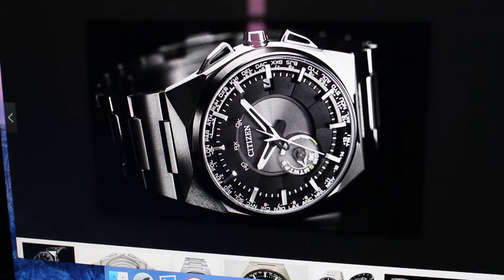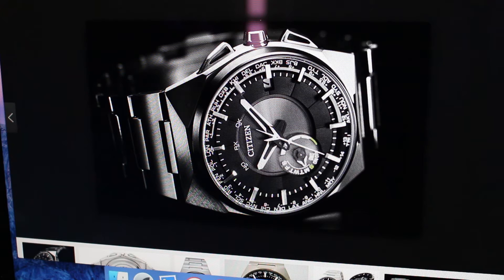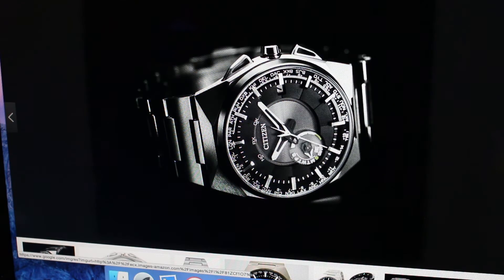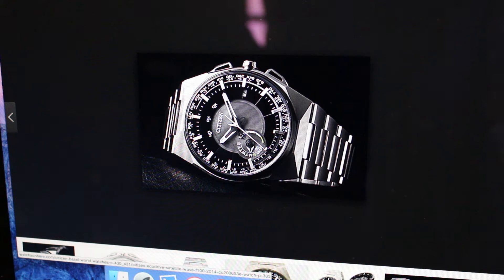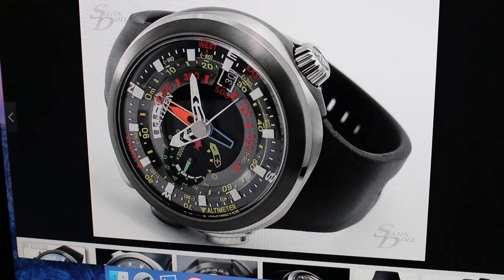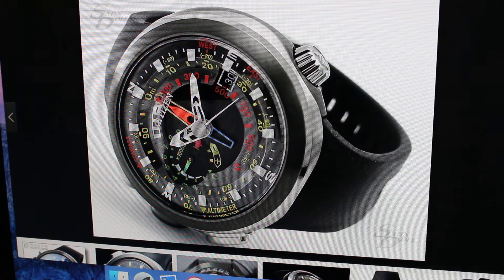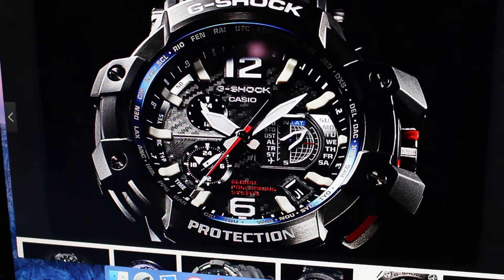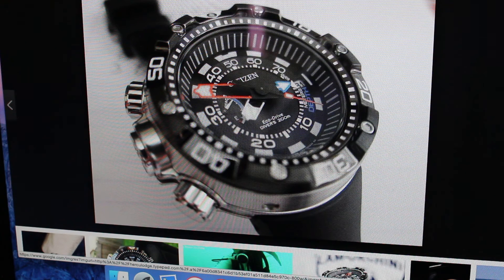Should You Add a Wild Card to Your Watch Collection?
A look at some "wild card" watches: Citizen F100, Citizen Altichron Cirrus, G-Shock with sapphire, Citizen BN-2029